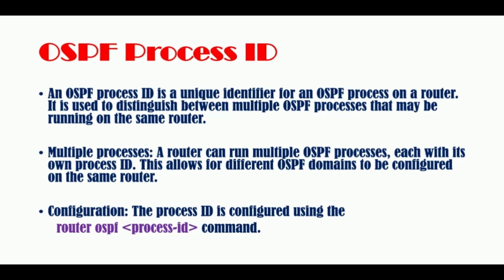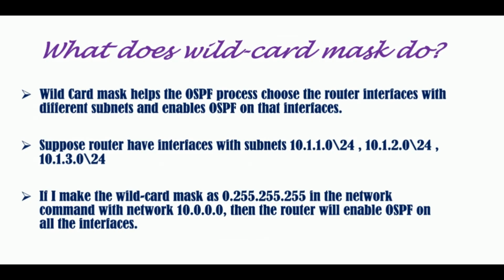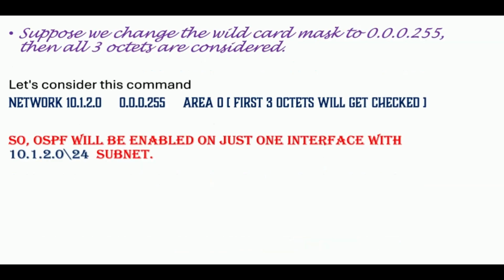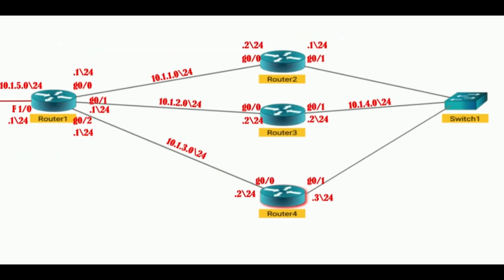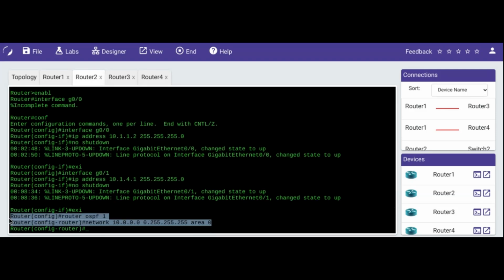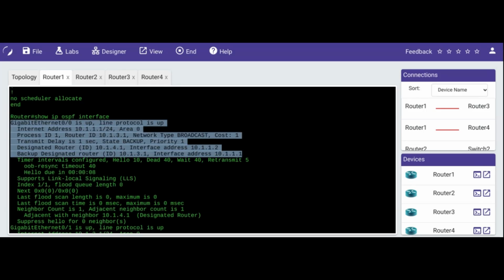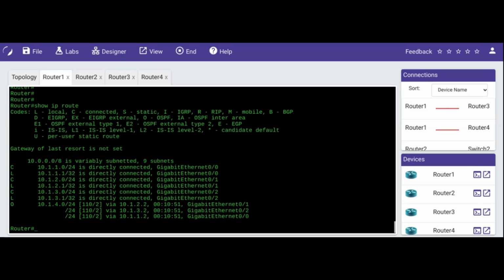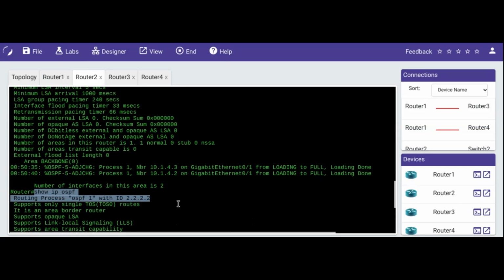Implementing OSPF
Process ID, Network Command, Wild-Card Mask, show ip protocol, show ip ospf neighbor, show ip ospf interface, show ip ospf interface brief, show ip ospf database